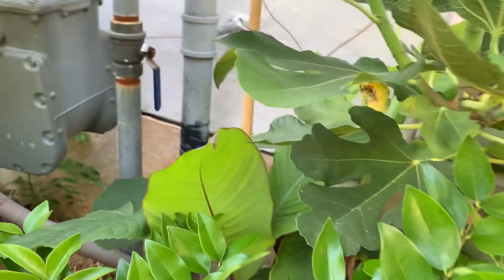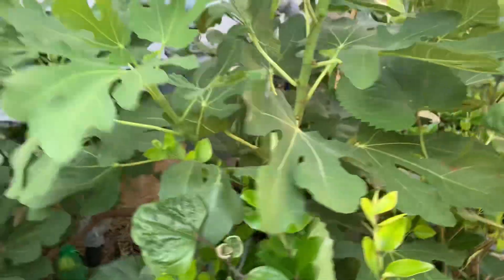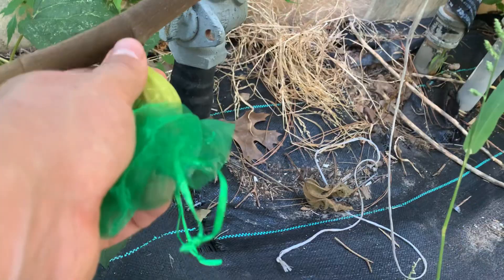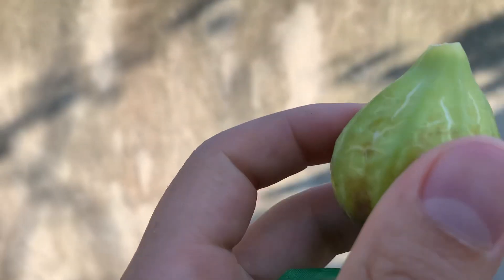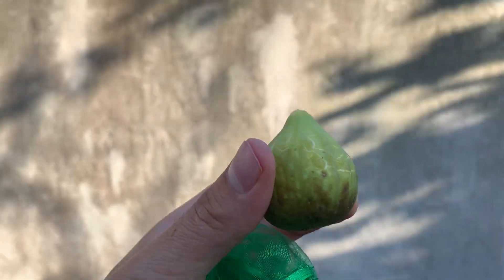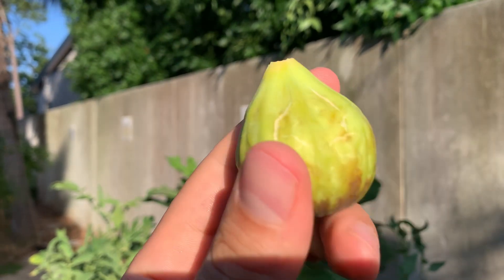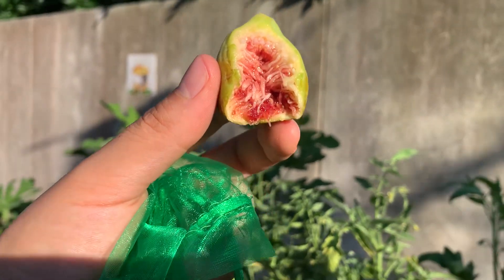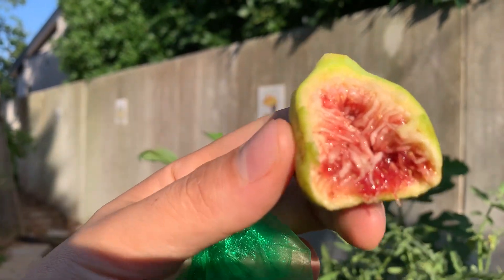This Fig was named after Texas!